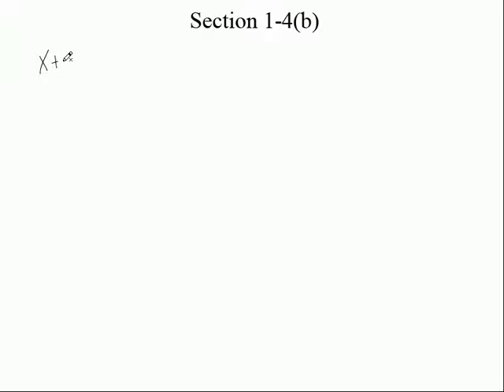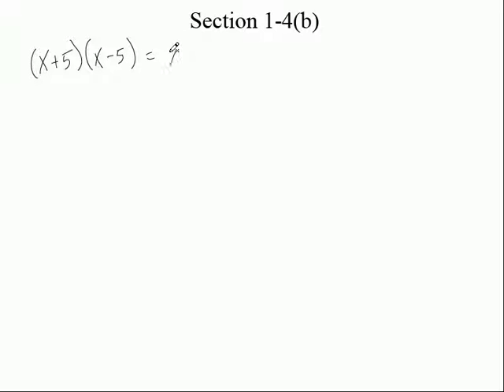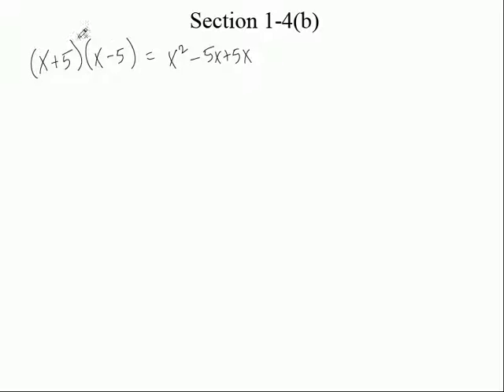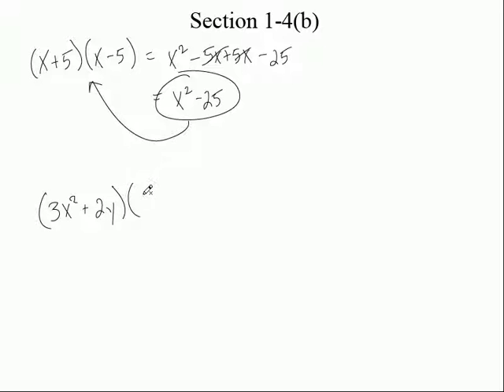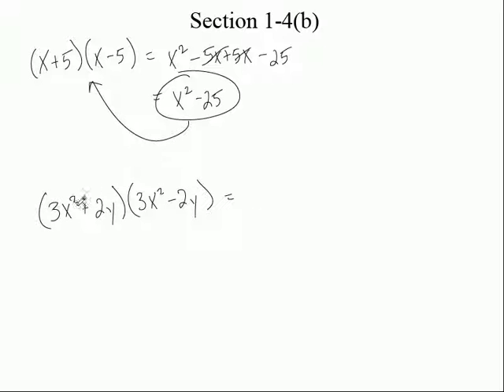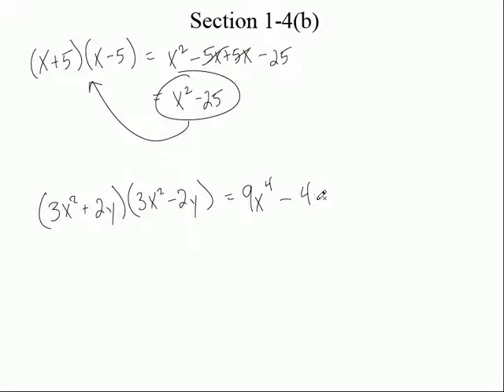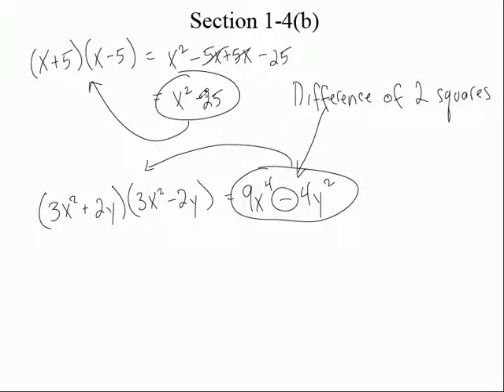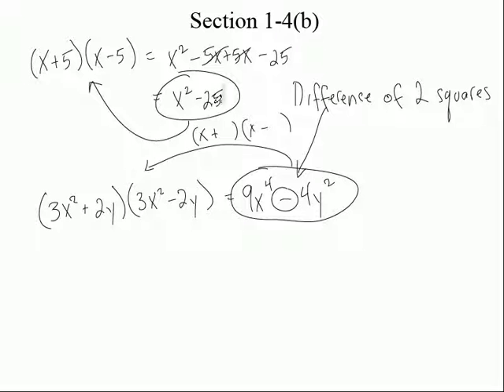3 College Algebra Section 1 4d